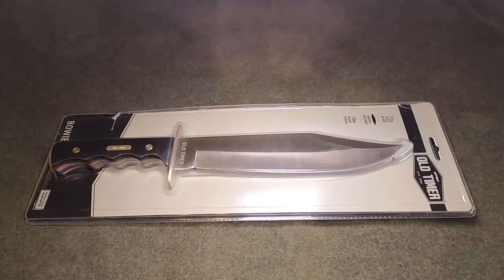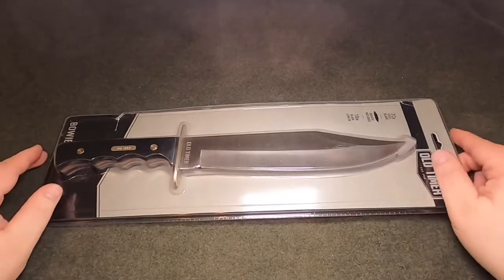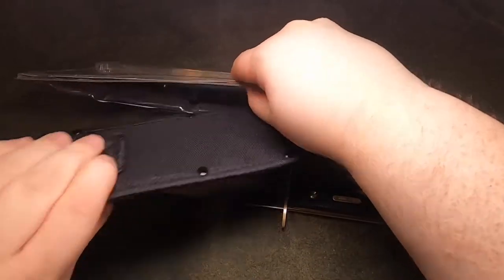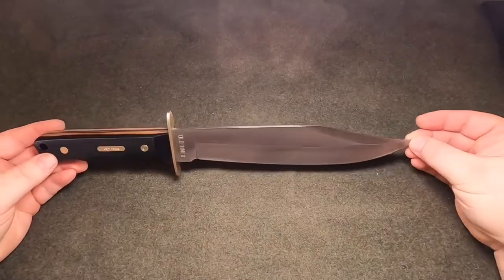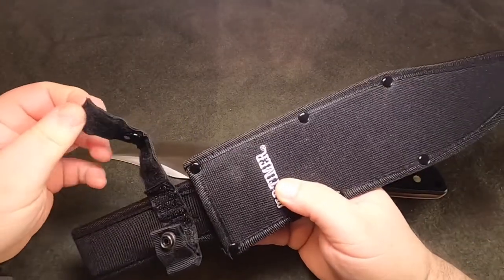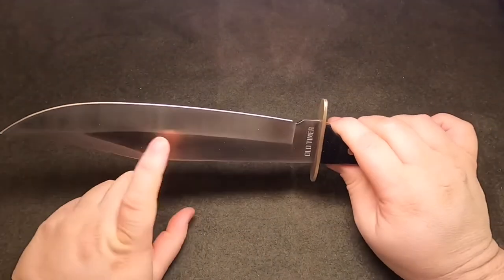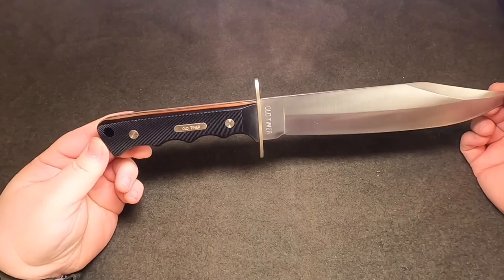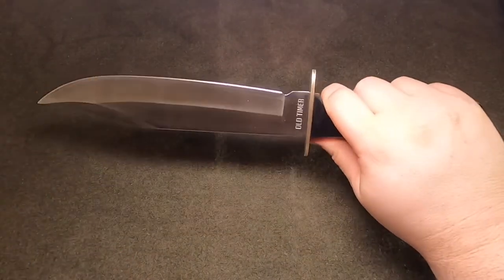Old Timer Bowie knife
In this video I open and give information and first impressions of the Old Timer Bowie Knife.

Old Timer Bowie Knife with Folder Kit